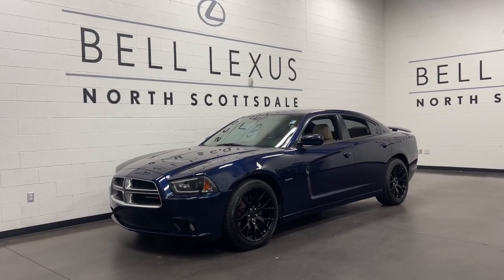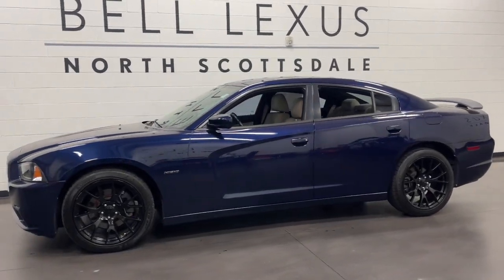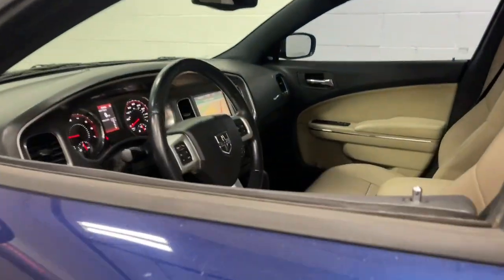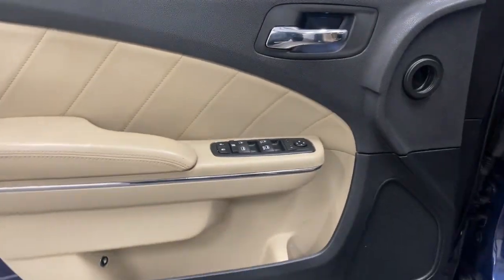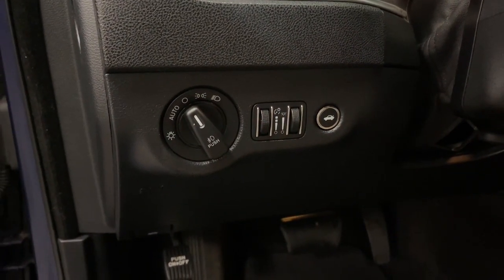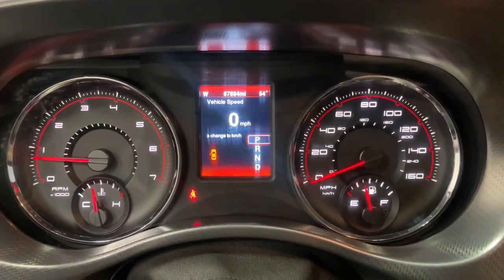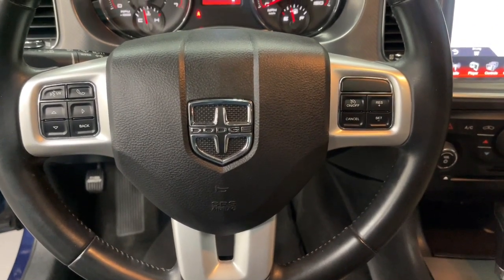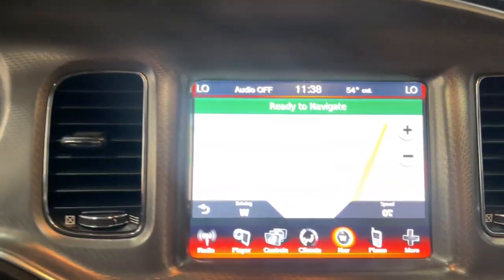2014 Dodge Charger Scottsdale, Phoenix, Tempe, Cave Creek, Fountain Hills, AZ 240013B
Jazz Blue Pearlcoat Used 2014 Dodge Charger  available in Scottsdale, Arizona at Bell Lexus North Scottsdale. Servicing the Phoenix, Tempe, Cave Creek, Fountain Hills area.

#{MAKE}
#{MODEL}
2014 Dodge Charger  - Stock#: 240013B

18555 N. Scottsdale Rd

Recent Arrival!brbrLt Frost Beige/Black Cloth, Navigation System, ParkView Rear Back-Up Camera, Power Sunroof, Quick Order Package 29N R/T.brbrJazz Blue Pearlcoat 2014 Dodge Charger R/T RWD 5-Speed Automatic HEMI 5.7L V8 Multi Displacement VVTbrbrOdometer is 9543 miles below market average!brbrbr#1 New Vehicle Sales Volume dealer for 7 years in a row. Bell Lexus is a 23 time ELITE OF LEXUS AWARD WINNER...Bell Lexus is also the #1 Lexus dealer in the USA for Service Customer Satisfaction 4 out of the last 6 years. LEXUS JD Power 2020 multiple awards for quality and dependability. LEXUS tops charts for cost of ownership and resale value, year after year.